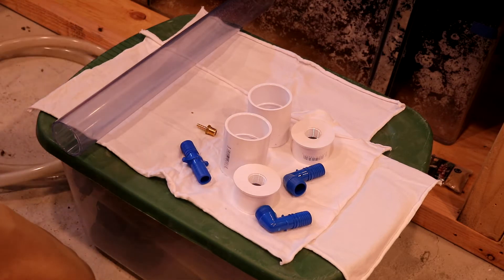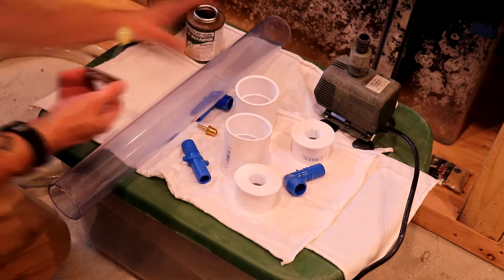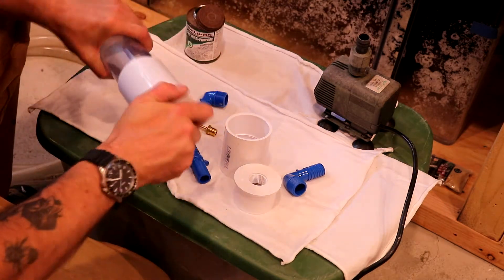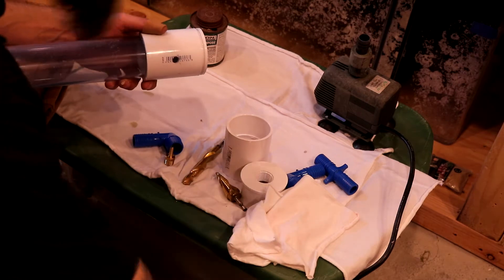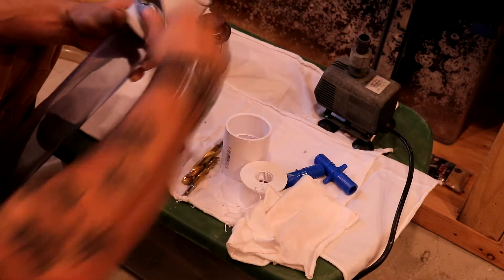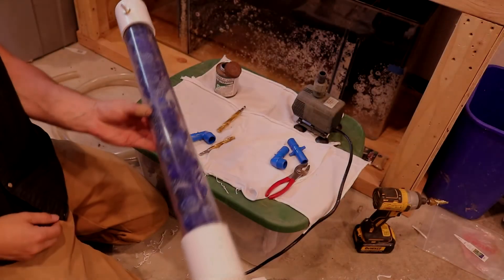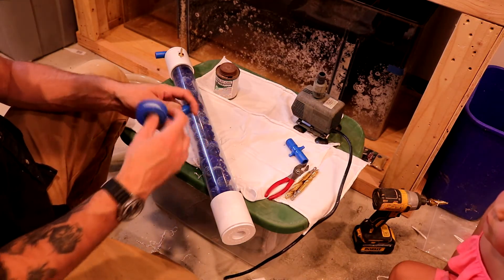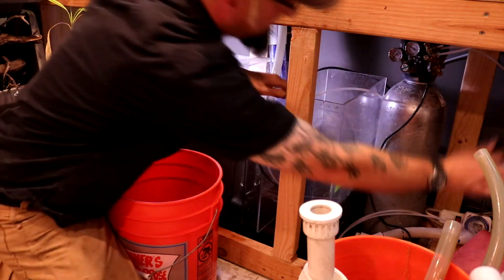CLEAR PVC Co2 Reactor Build, The Quick Version!